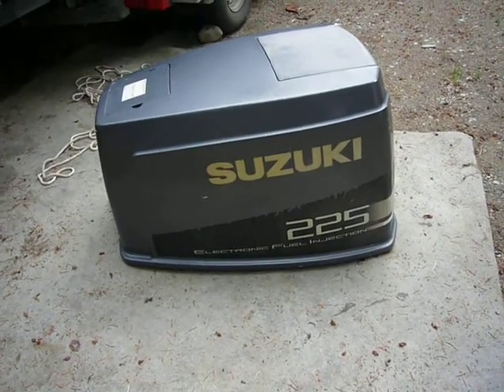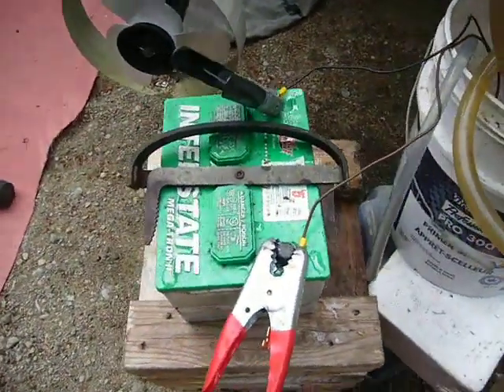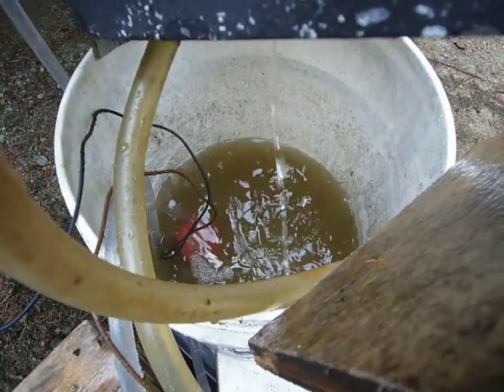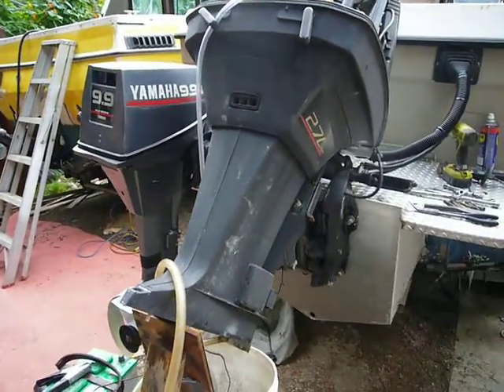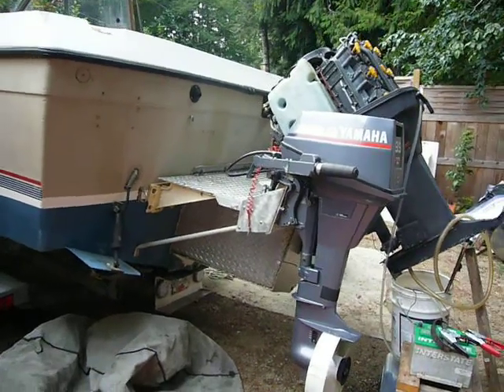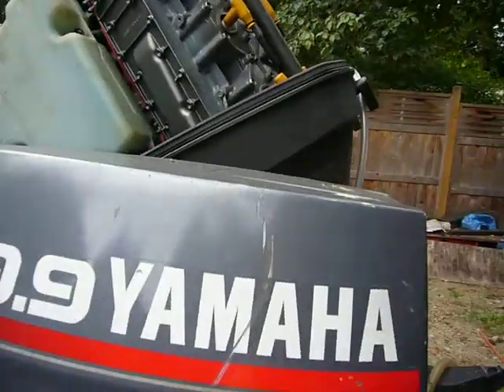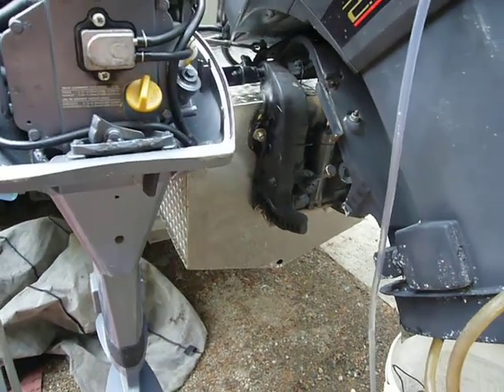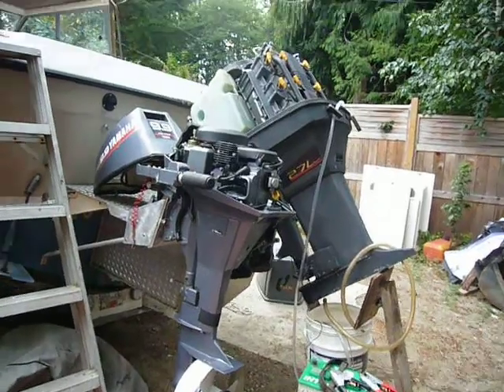A good way to remove calcium and build ups from outboard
This is a descaling set up.  A bilge pump send descaler through leg cooling water intake to the power head, as if engine is running with impeller pumping. This is a save method to perform a descaling.  After one hour, the liquid turns from pure green to darker brown, indicating dissolved solid off the inside of power head. Rinsing with fresh water when it is done. Sorry I put in 500 or so hours on my 9.9 kicker over years, not 500 hour per year